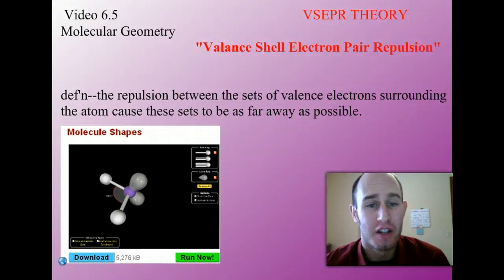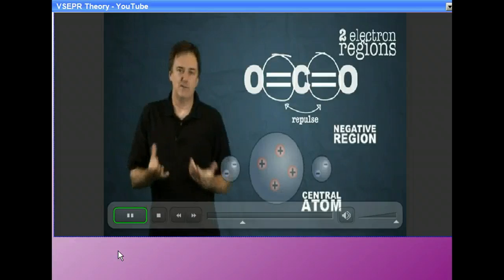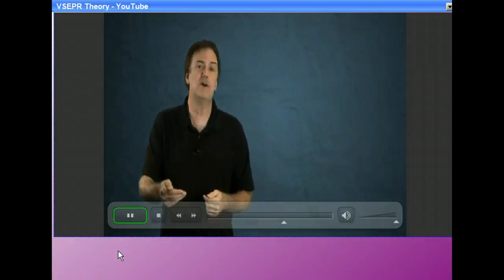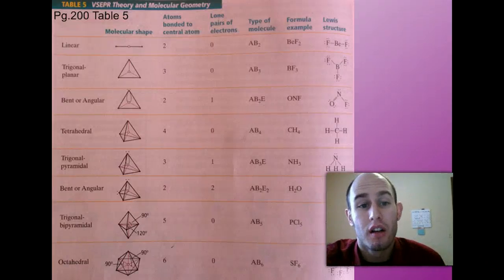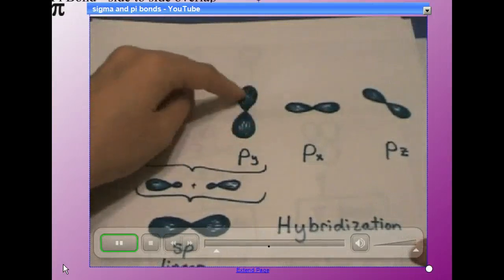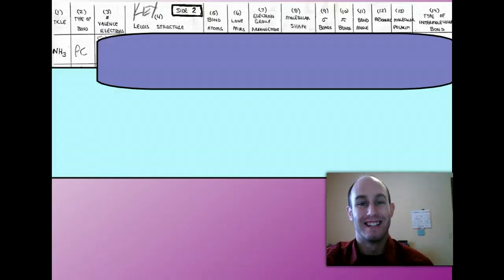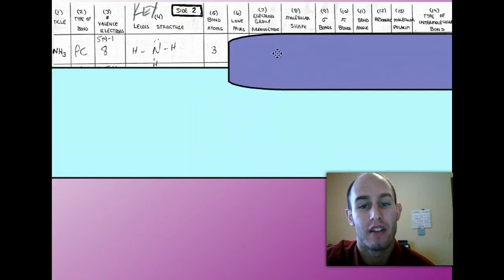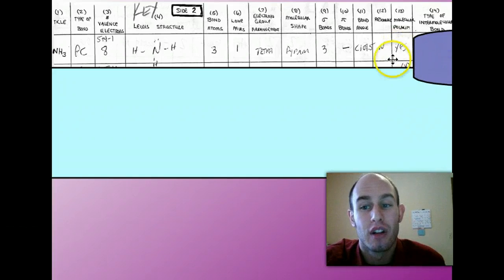6-5 Molecular Geometries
Introduction video for Molecular Geometries